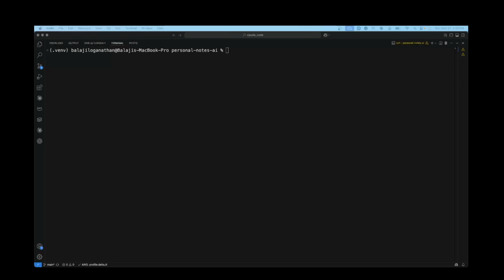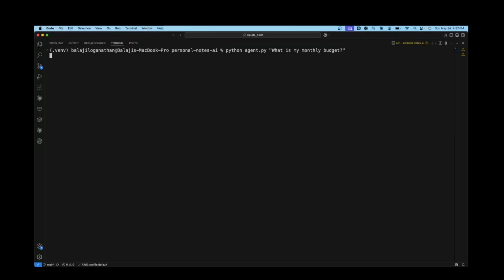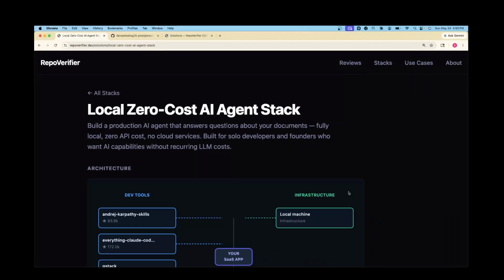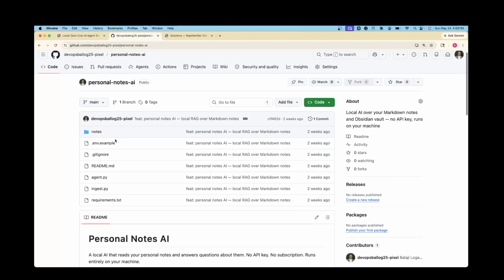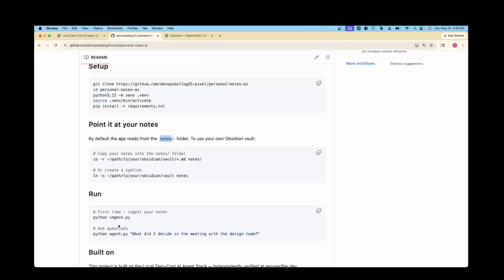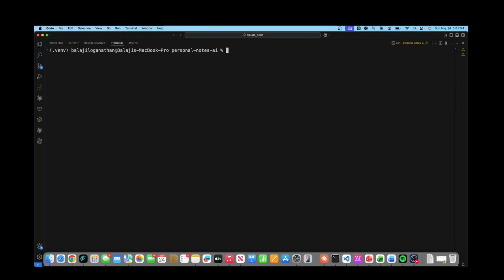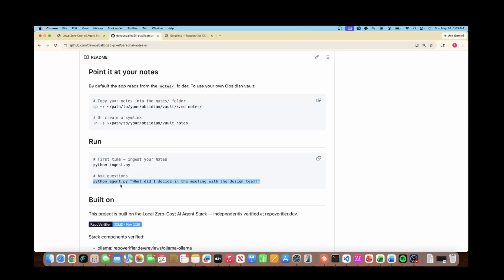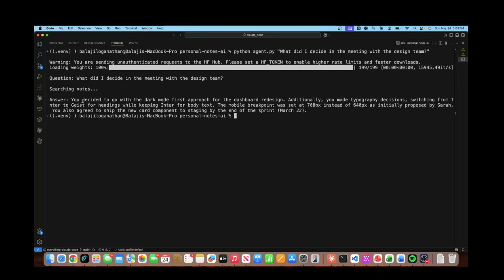I Asked AI About My Own Notes — It Only Knew What I Wrote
I built a local AI that reads my own Markdown notes and answers
questions from them. No ChatGPT. No subscription. No data sent
anywhere. It only knows what I've written.

All components independently verified:
- ollama: repoverifier.dev/reviews/ollama-ollama
- llama_index: repoverifier.dev/reviews/run-llama-llama-index
- chroma: repoverifier.dev/reviews/chroma-core-chroma

Prerequisites:
- Python 3.13
- ollama with llama3.2 pulled

Stack: Local Zero-Cost AI Agent Stack
Verified at: repoverifier.dev